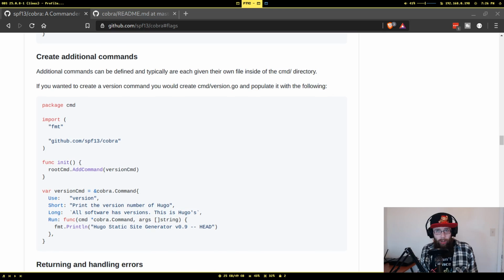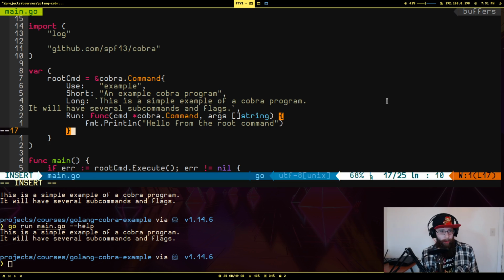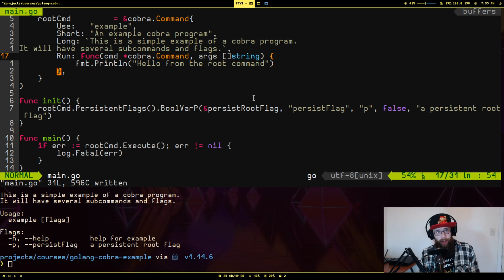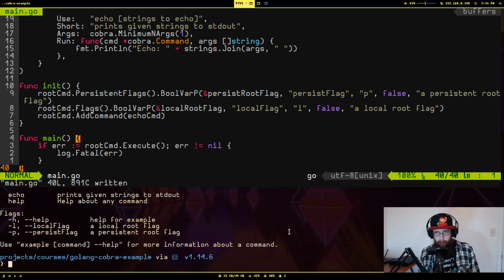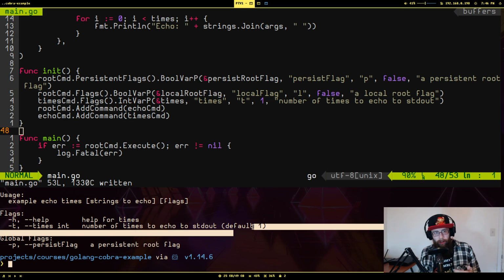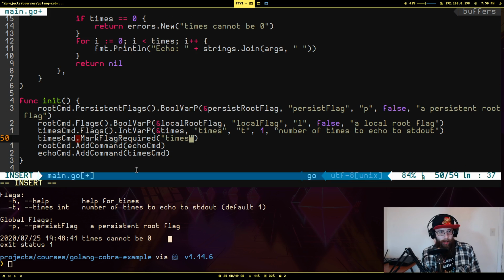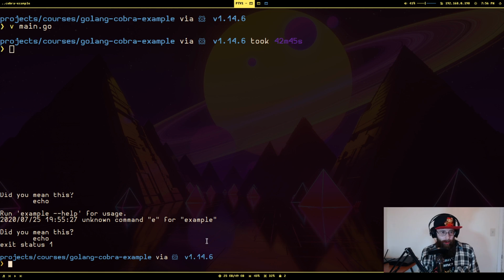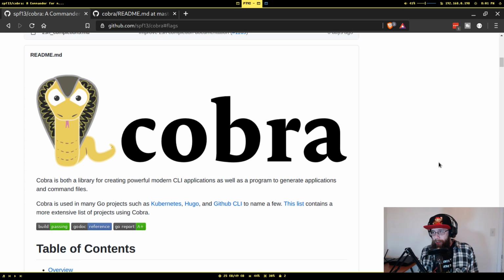Take Command of Go with Cobra, Go / Golang Cobra Tutorial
Cobra is used in many well known applications that have CLI interfaces, such as hugo and kubernetes. Its make is very easy to create full featured interfaces using commands, sub commands, flags, help message, documentation generation, and shell completion just to name a few!